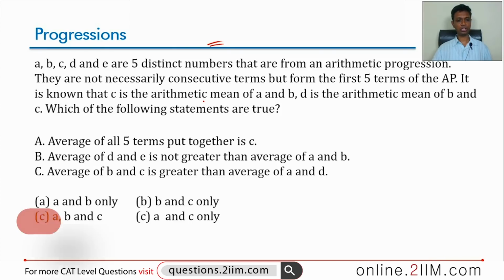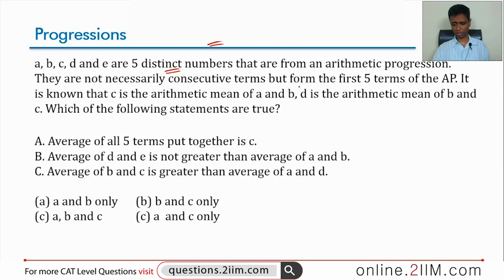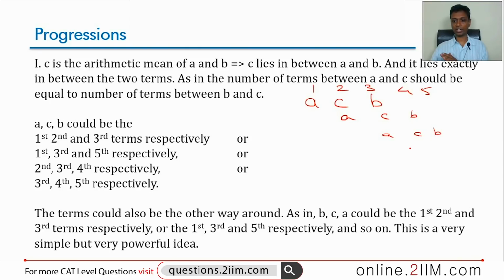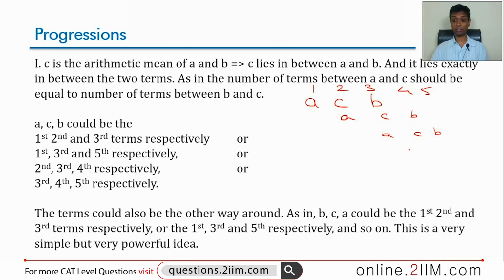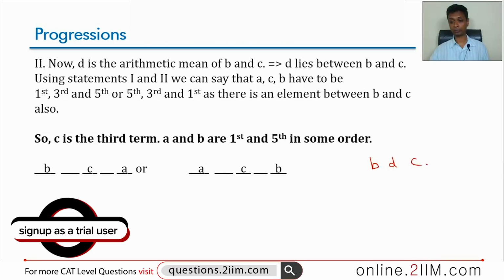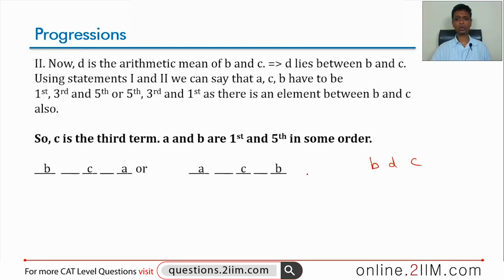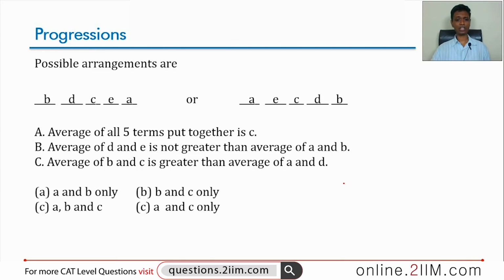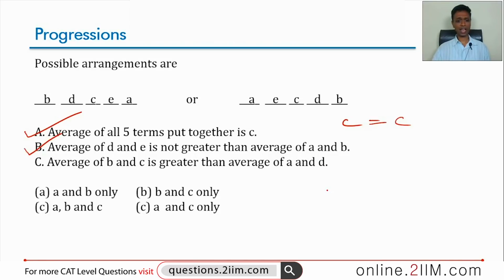CAT Preparation - Progressions Question 04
Question: a, b, c, d and e are 5 distinct numbers that are from an arithmetic progression. They are not necessarily consecutive terms but they form the first 5 terms of the AP. It is known that c is the arithmetic mean of a and b, d is the arithmetic mean of b and c. Which of the following statements are true?
(a). The average of all 5 terms put together is c.
(b). The average of d and e is not greater than average of a and b.

A) a and b only
B) b and c only
C) a, b and c
D) a and c only

Pump up your CAT Preparation with 2IIM Online CAT Course!
View 20% of the Course for Free.
Click the link below and Sign up as Trail User to Start your CAT reparation.

for an amazing learning experience on your Android phone

For more CAT Level questions.